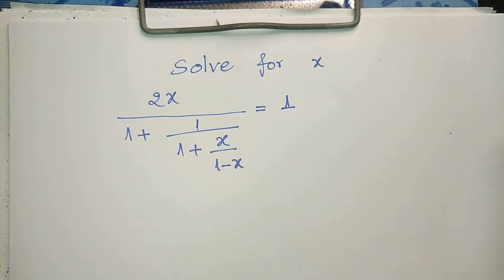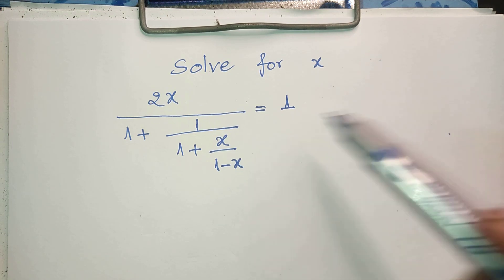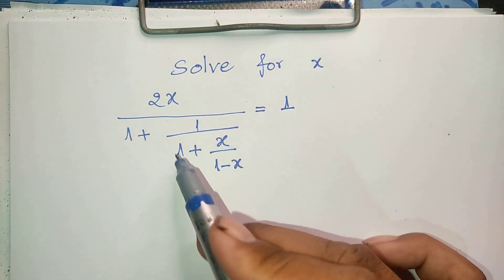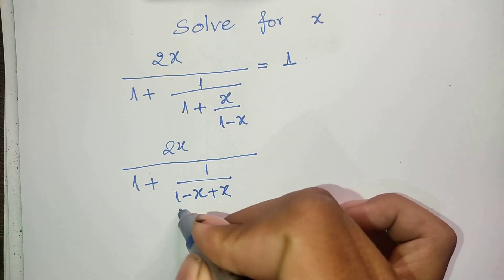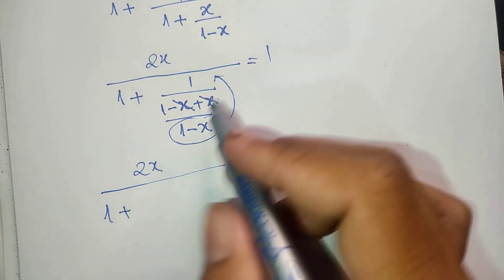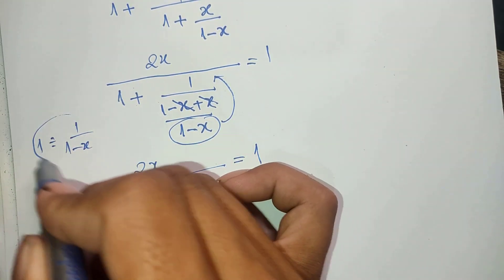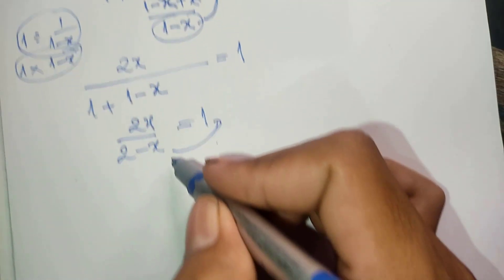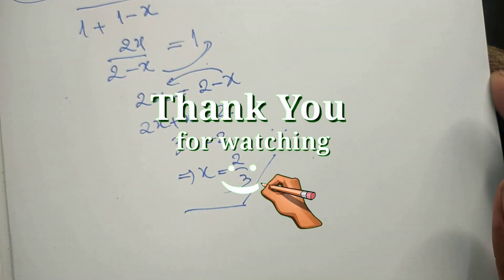International Junior Mathematics Olympiad Problem | Math Olympiad training Ep018